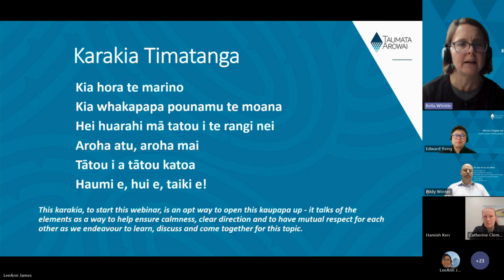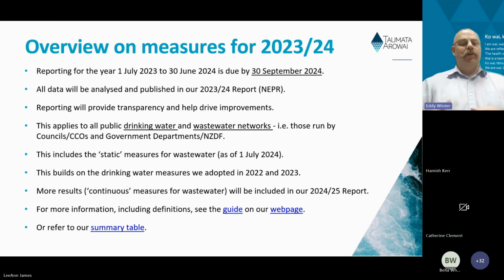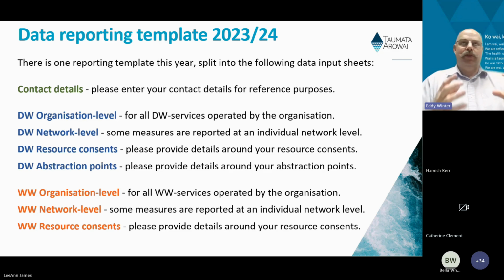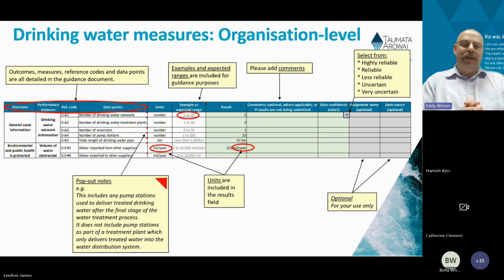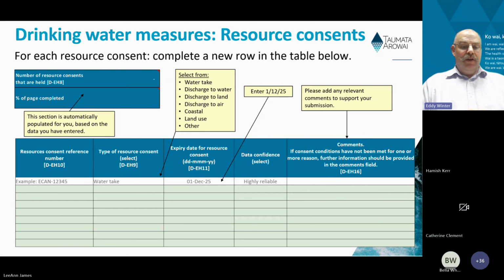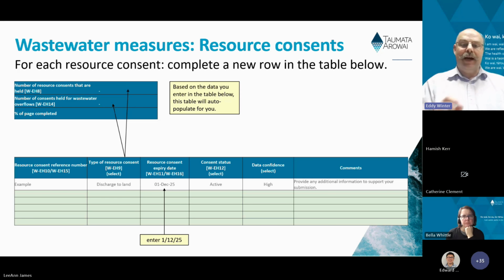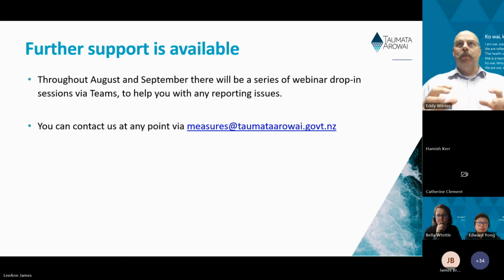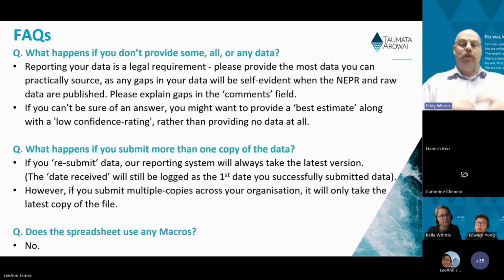Webinar 23 July 2024 - Network Environmental Performance Reporting for 2023/24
This training webinar provides an overview of the new Network Environmental Performance reporting template 2023/24 and how to complete it.

From 1 July 2024 network operators will need to start reporting on the environmental performance measures for their drinking water and wastewater networks for the 2023/24 financial year.
Reporting is due to us by no later than 30 September.

To access our new Network Environmental Performance measures, guidance and template
visit taumataarowai.govt.nz/for-water-suppliers/network-environmental-performance-measures